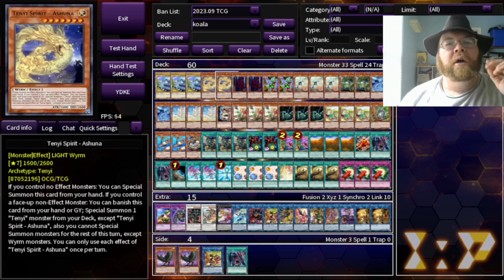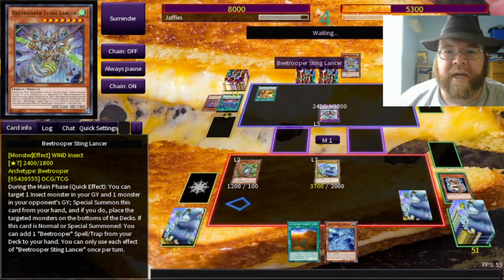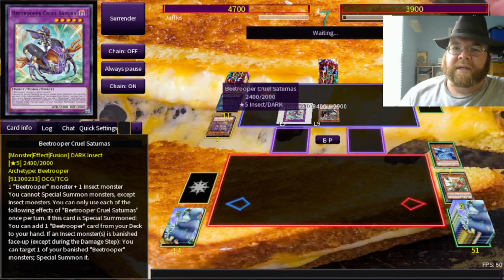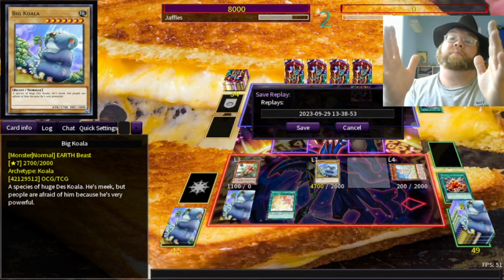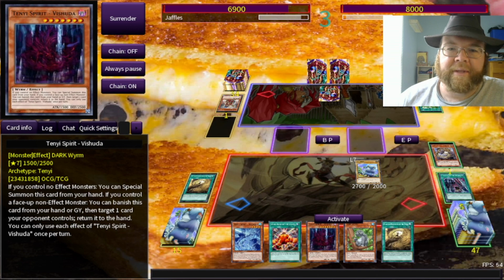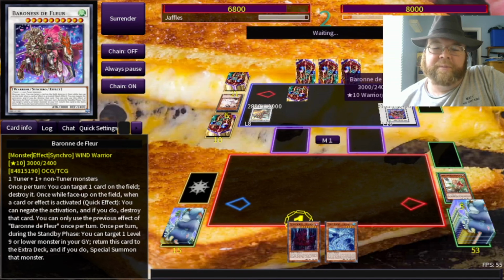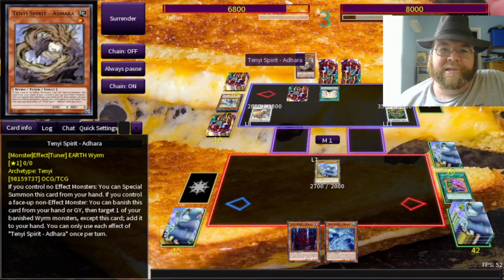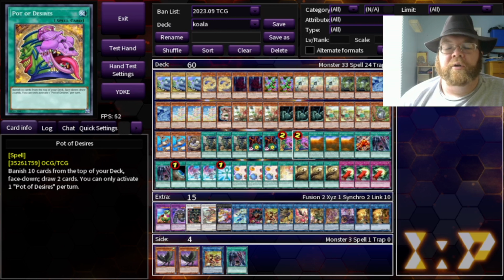Big Koala & pals! Koala/Tenyi/Vernusylph Deck 2023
The mad combination of Koala's, Teny and Verusylphs
...that SURPRISINGLY works!

Decklist
Main Deck
Big Koala X3
Tenyi Ashuna X2
Tenyi Vishuda X2
Des Kangaroo X2
Vernusylph awakening forest X3
Tenyi Nahata
Tenyi Sthana X2
Vernusylph flourishing hills X3
Des Koala
Vernusylph thawing mountains X3
Venusylph misting seedlings X3
King of the swamp X3
Tree otter
Sea koala X2
Tenyi adhara
Fusion deployment X3
Polymerization X2
Pot of desires X2
Ayers Rock Sunrise X3
Wild nature's release
Vessel for the dragon cycle X2
Terraforming
Summoner's Art X2
Monster Reborn
Scapegoat X3
Vernusylph Corolla
Flawless Perfection of the Tenyi X3
Super Rush Recklessly X3

Extra Deck
Master of Oz
Koalo-Koala
Draco Berserker of the Tenyi
Swordsoul Grandmaster Chixiao
Number 64
Mekk-Knight Crusadia Avramax
Berserker of the Tenyi
Draco Masters of the Tenyi
Knightmare Unicorn
Knightmare Phoenix
Aussa the earth charmer immovable
I:P masquerena
monk of the tenyi X2